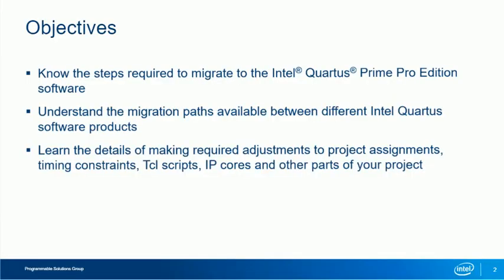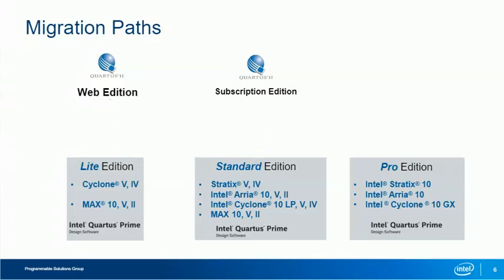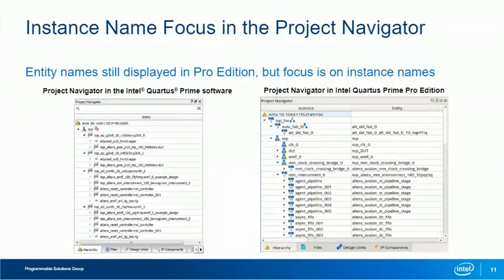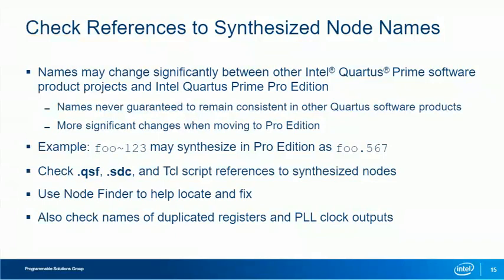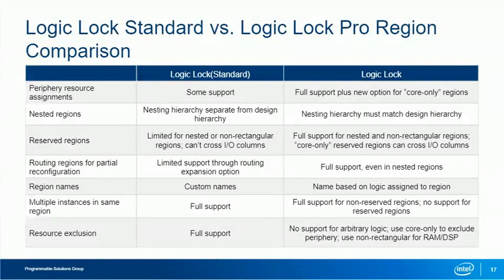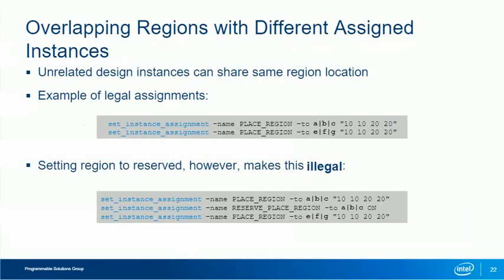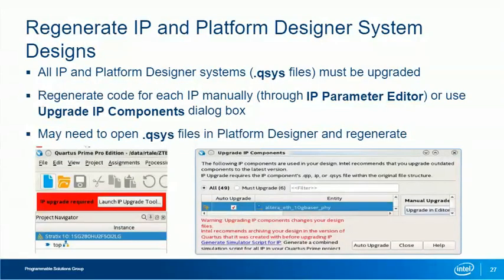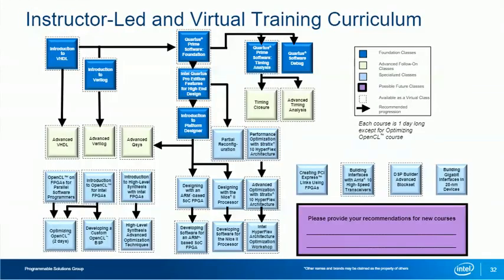Migrating to the Intel® Quartus® Prime Pro Edition Software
The Intel® Quartus® Prime Pro Edition software is designed to take your advanced FPGA designs to the next level with a suite of added features including an advanced synthesis engine and the Interface Planner tool. In most cases, migrating an existing Intel Quartus II or Intel Quartus Prime Standard Edition project to the Pro Edition is as simple as opening the older project in the new software. However, there are a number of things you may need to check to make sure the migration goes smoothly. This training discusses project assignments, Tcl scripts, and other items that may need updating, including regenerating IP cores and replacing Logic Lock floorplan assignments with new syntax for Logic Lock regions.